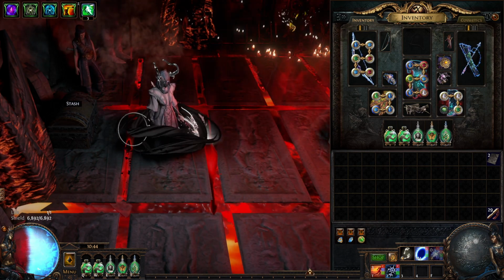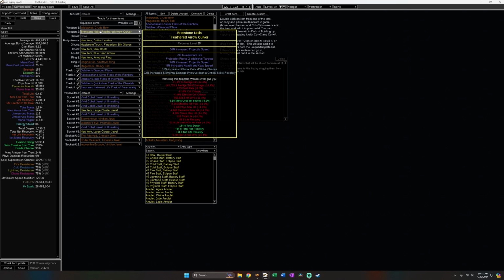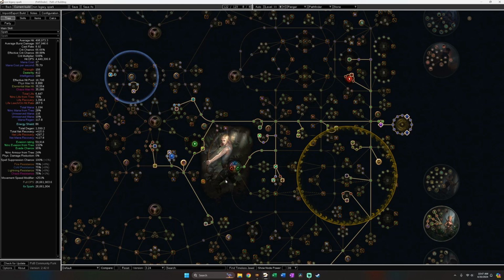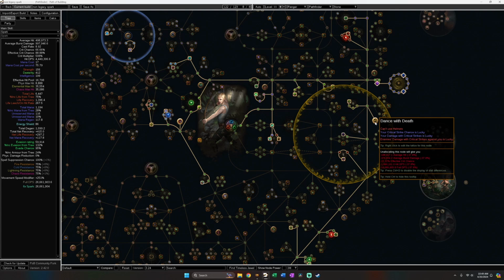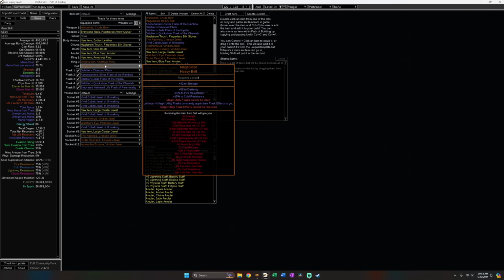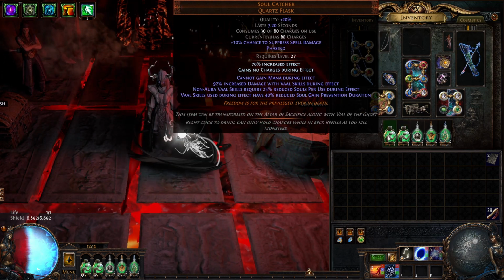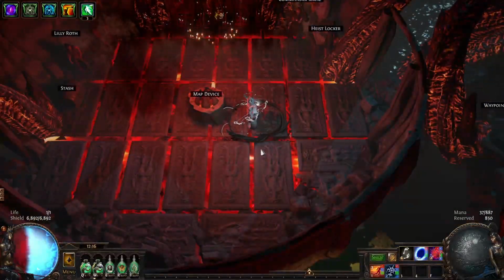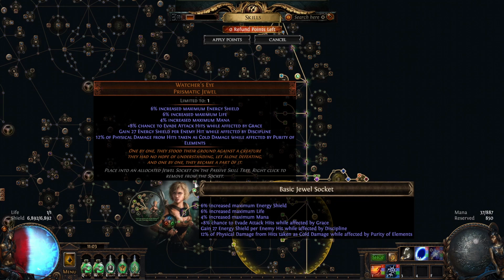[3.24] Headless Spark & Vaal Spark - Build Guide - T17 Map Farmer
In this video, I discuss both the legacy and non-legacy versions of a Spark character I have been playing for several weeks and have farmed many mirrors on running T17 maps. The only map mods I can't run are Reduced Flask Charges and Less Defences as I run these T17 maps with Back to Basic.

This is an expensive build as I would suggest having an Original Sin + 1 mirror to start, but once you have things going, you should be able to make 40 divine per hour in T17 maps.

The reason I am CI for my legacy build is because legacy chests can have 1k+ ES, which carries our defenses. Also, since we run Widowhail on non legacy version and quivers can't roll ES, the quiver gives 300 life, which carries the non legacy defenses.

Timestamps:
0:00 - Introduction
0:40 - Non-Legacy Spark
7:40 - Legacy Vaal Spark
11:23 - "Immortality" Tech